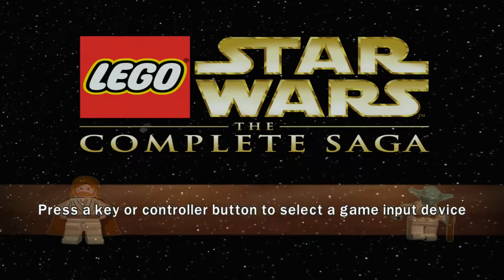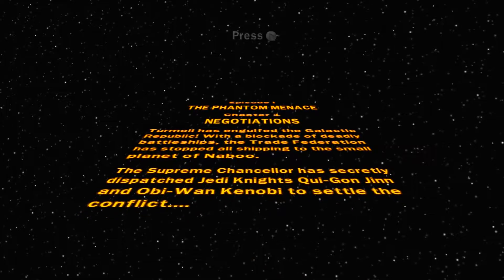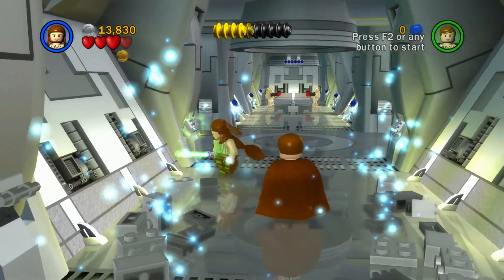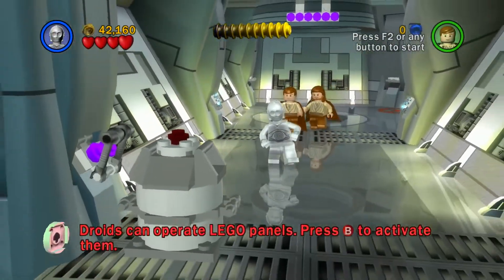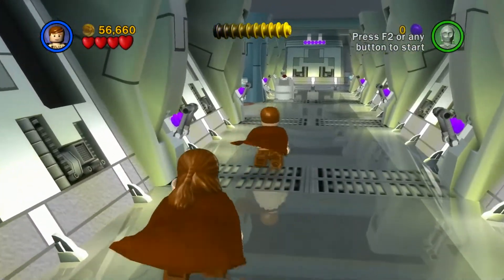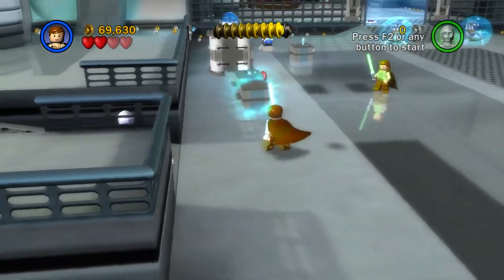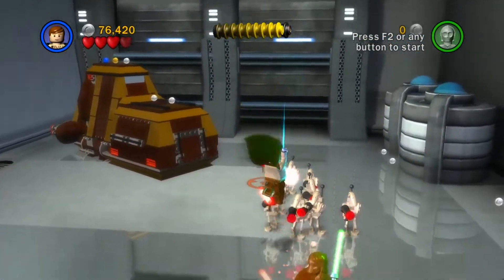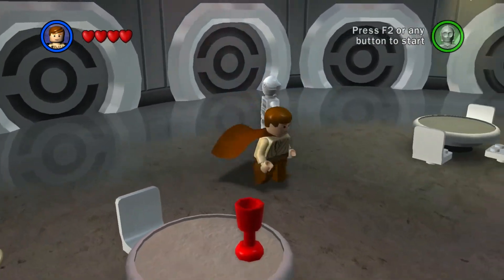Episode 1 Chapter 1: Negotiations (Story Mode)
Lego Star Wars the Complete Saga 100% Playthrough

Turmoil has engulfed the Galactic Republic! With a blockade of deadly battleships, the Trade Federation has stopped all shipping to the small planet of Naboo.

The Supreme Chancellor has secretly dispatched Jedi Knights Qui-Gon Jinn and Obi-Wan Kenobi to settle the conflict...

Thank you so much gang, it is really appreciated!